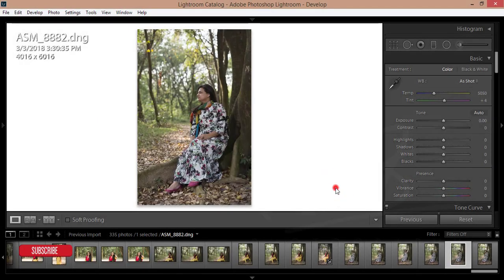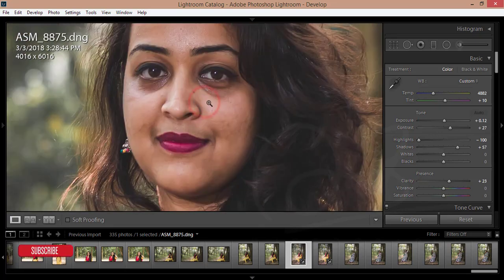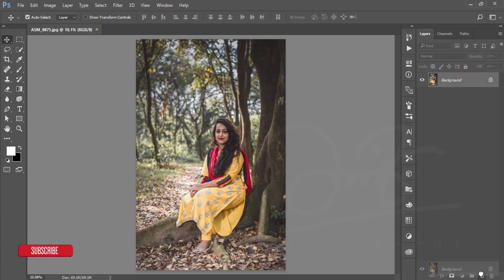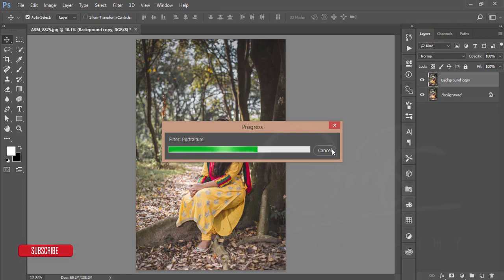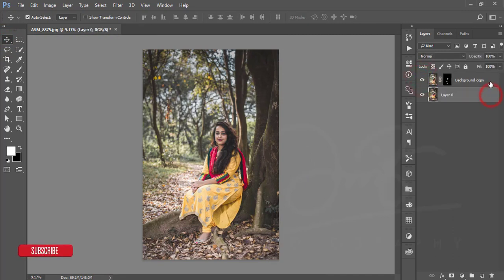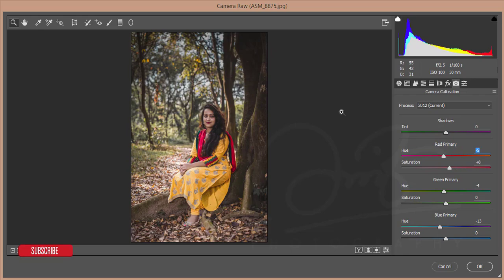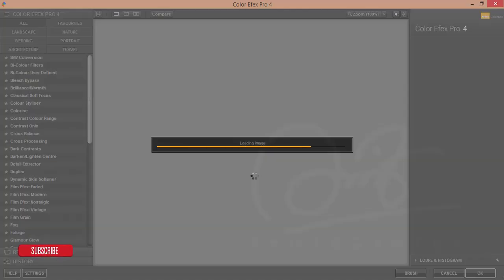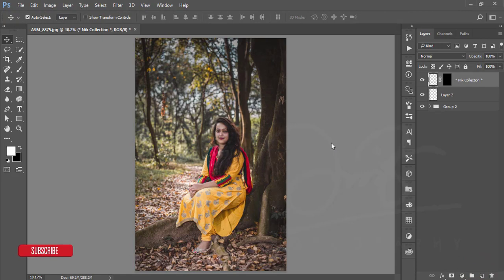How to edit outdoor portrait | Free Lightroom Preset Download | Lr & Ps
Hi Everyone i am gonna show you a new thing today. How to edit outdoor portrait | Free Lightroom Preset Download | Lr & Ps

Topic :
photoshop
photoshop tutorial,
photoshop effects,
photoshop manipulation,
tutorial photoshop,
photoshop tutorials photo effects,
Photo Manipulation,
dodge, burn,
photoshop cs6 tutorial,
camera raw
color efex pro 4